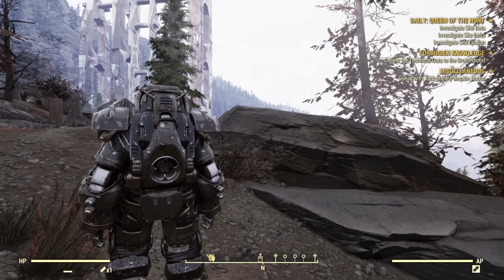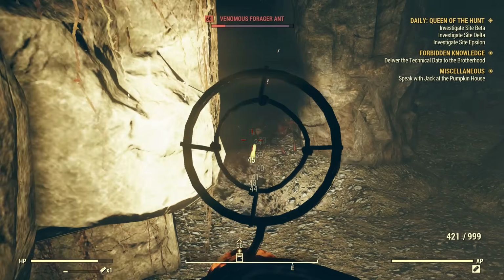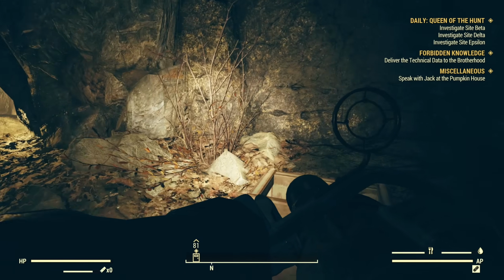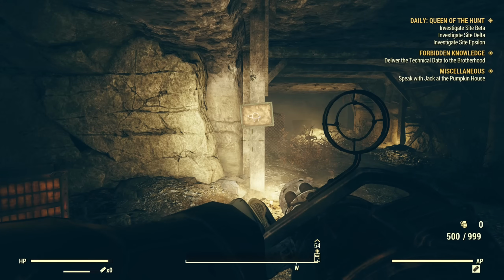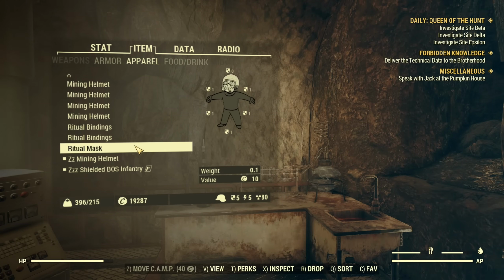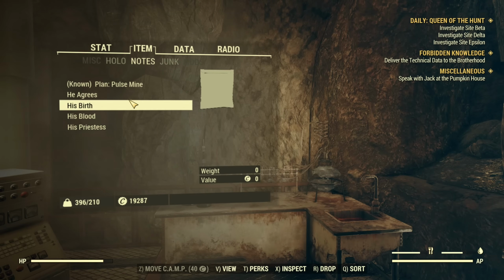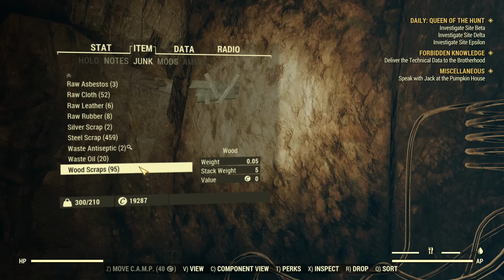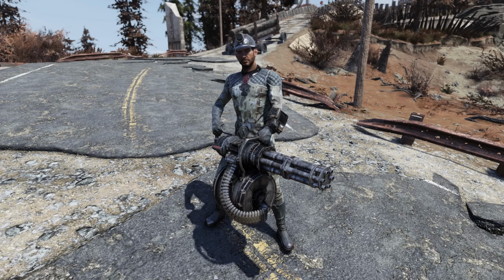Is it Worth it To LOOT💰💲🤑: Lucky Hole Mine? ¯\_(ツ)_/¯ - Fallout 76 Steel Dawn